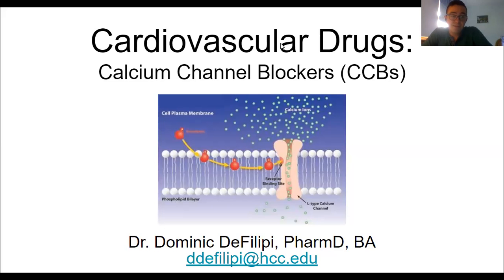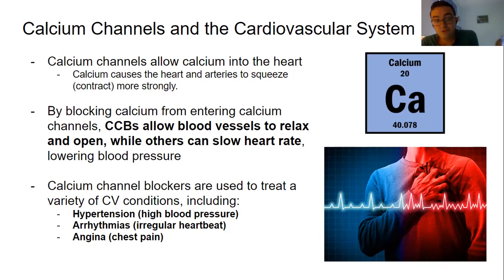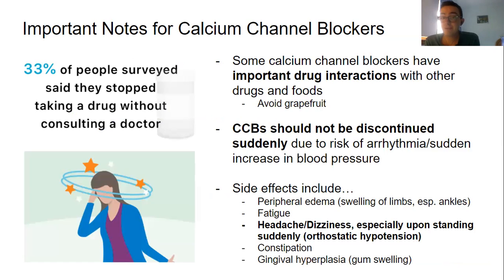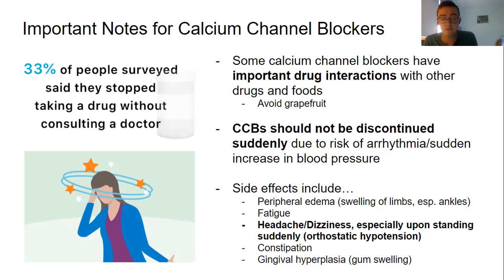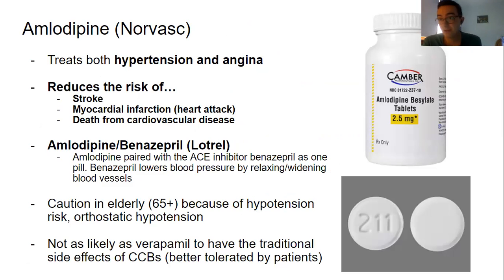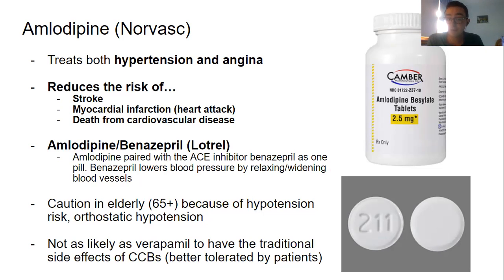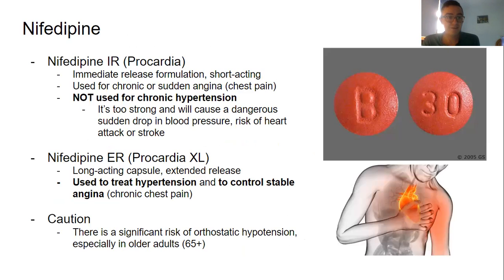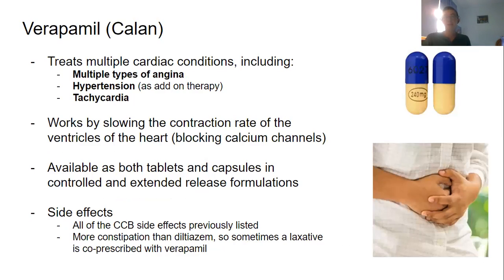Cardiovascular Drugs - Calcium Channel Blockers